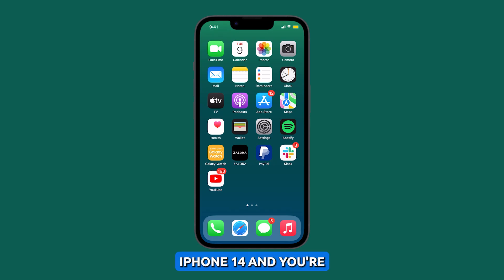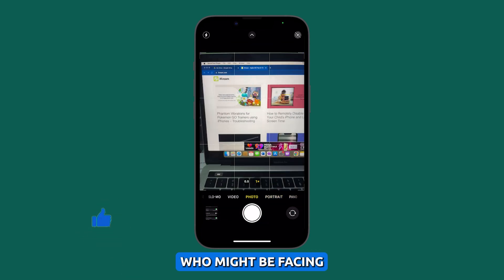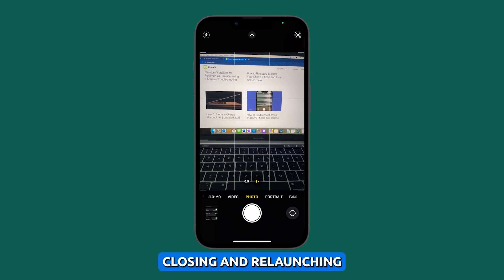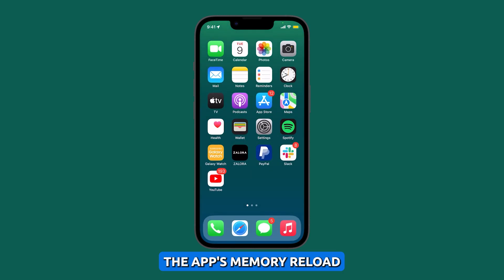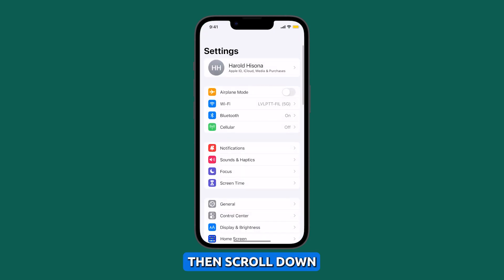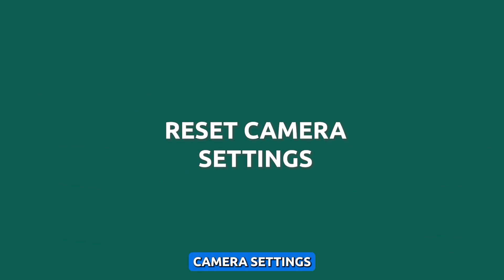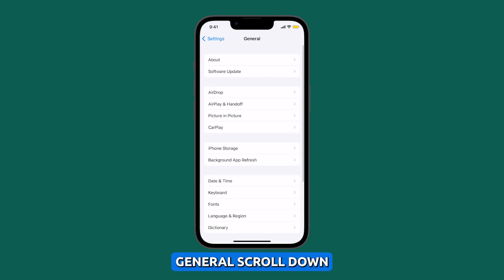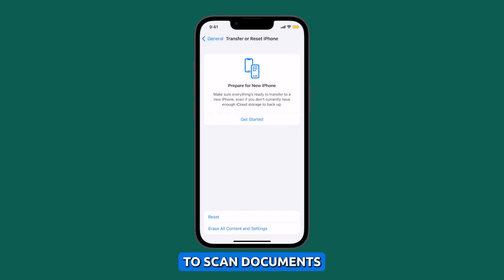How to Fix iPhone 14 wont scan documents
In this video, we'll walk you through a step-by-step guide on how to fix the problem about an iPhone 14 that won't scan documents. Keep watching to find out what to do if you're getting error messages or blurry scans on your iPhone 14.